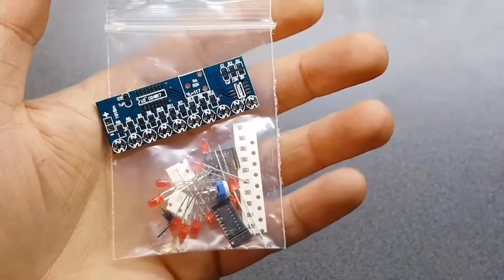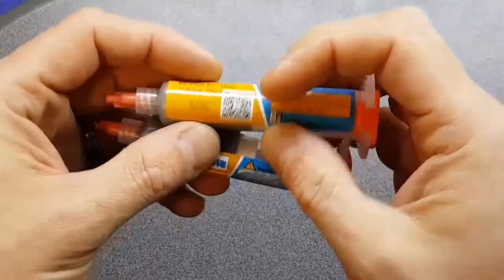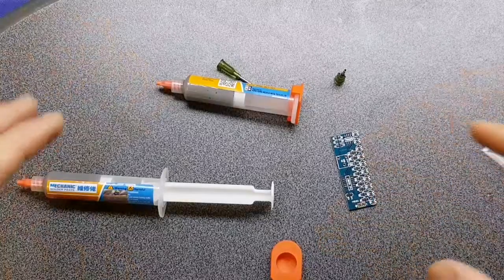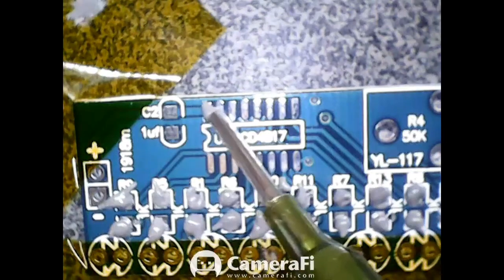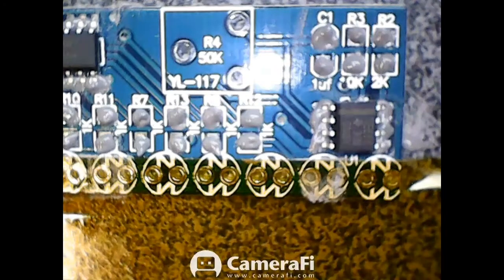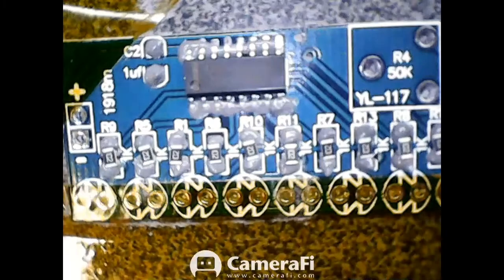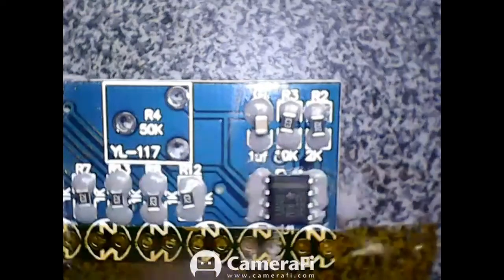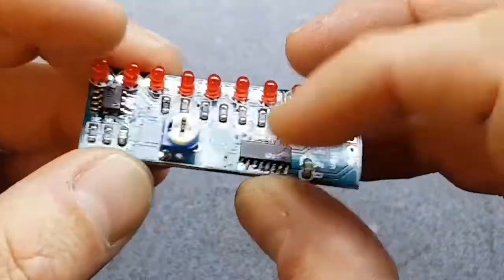Using hot air for SMD / surface mount soldering (electronics tutorial)